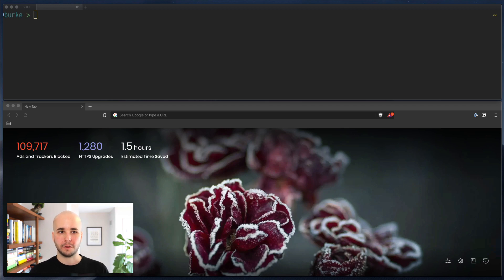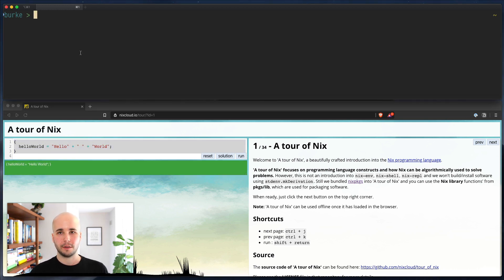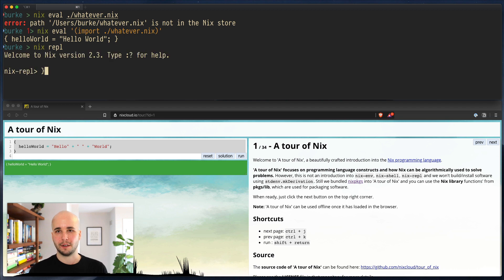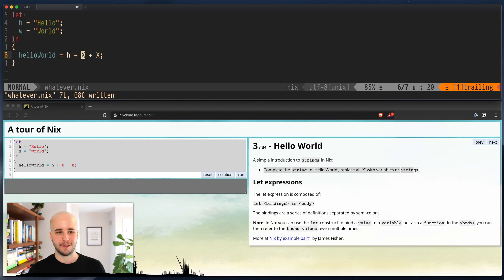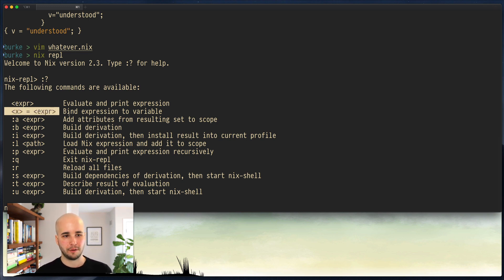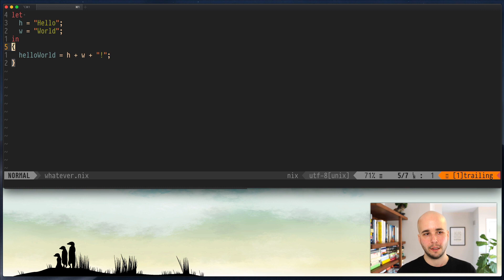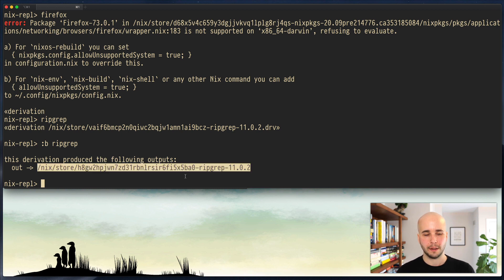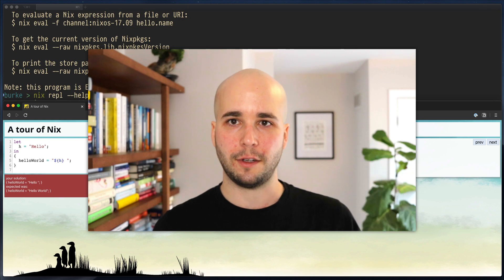Running Nix Code: nix eval and nix repl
To learn the Nix language, you'll likely start but that doesn't really teach you how to actually run the language. This video gets you started with two tools for that: nix eval; and nix repl.